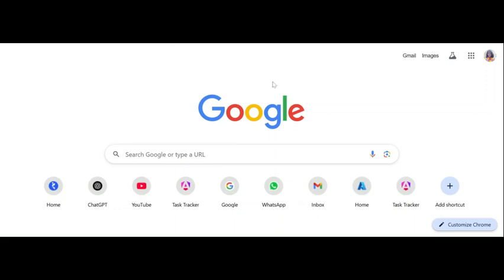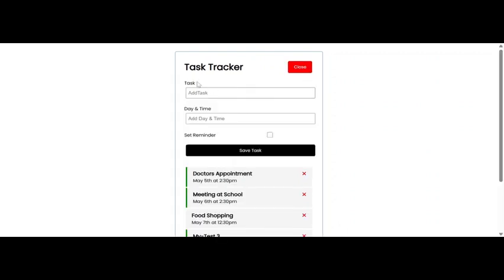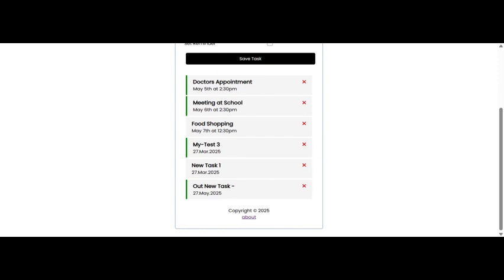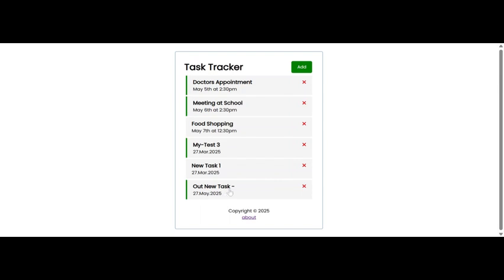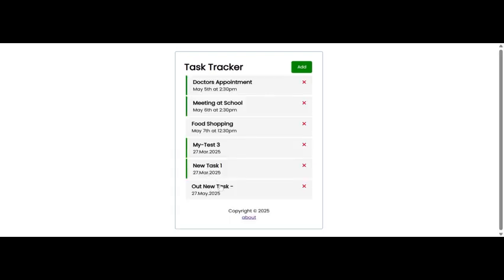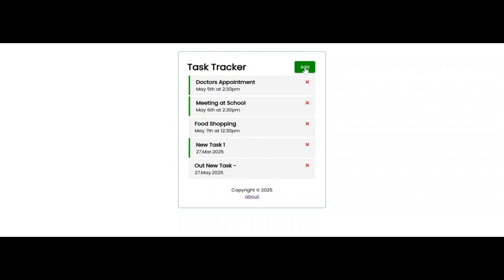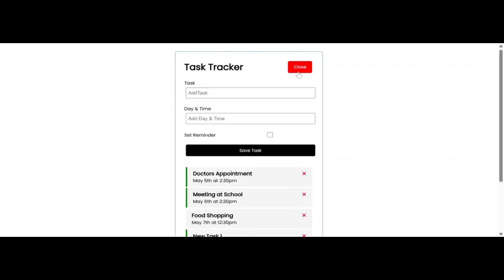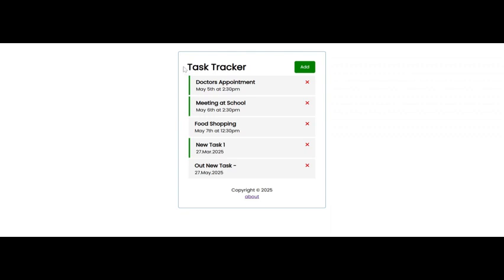Task scheduler app developed in Angular v19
This application utilizes all the Angular features as mentioned below,

1. Routing
2. HTTP services
3. Dependency Injection
4. Observables